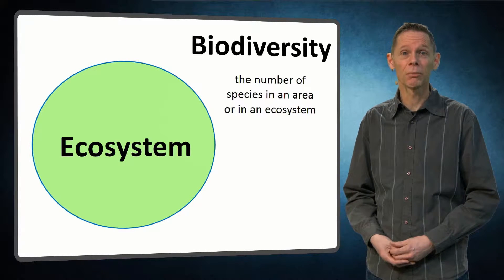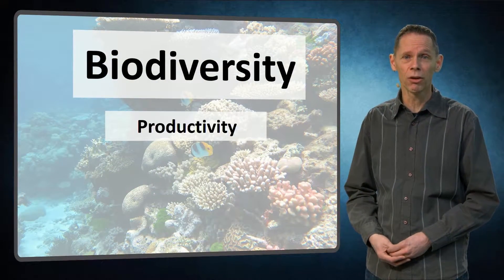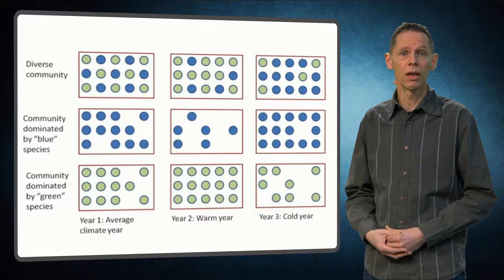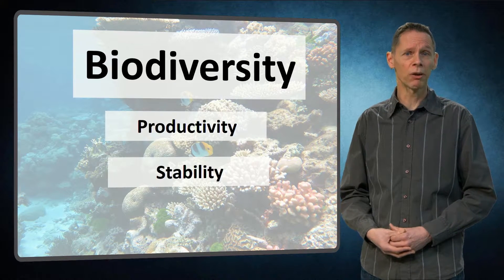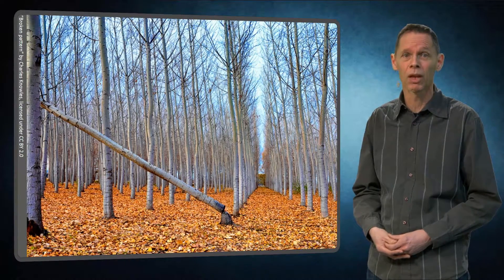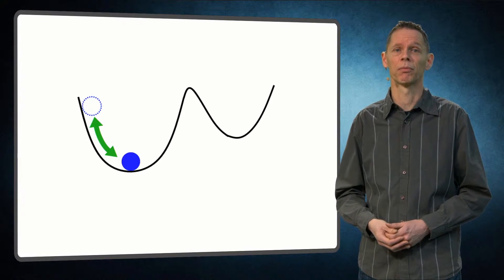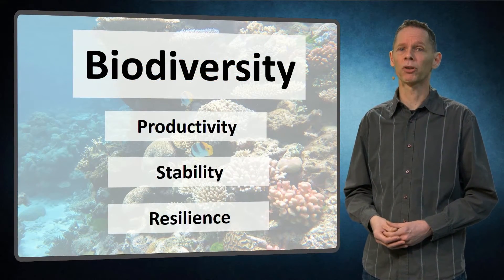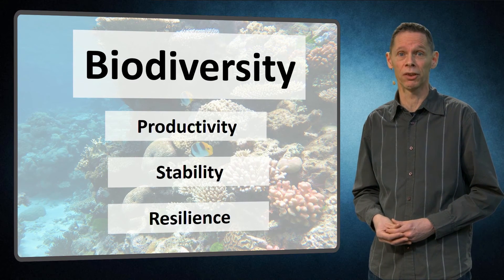BwN101x_2017_3.2.4_Biodiversity-video